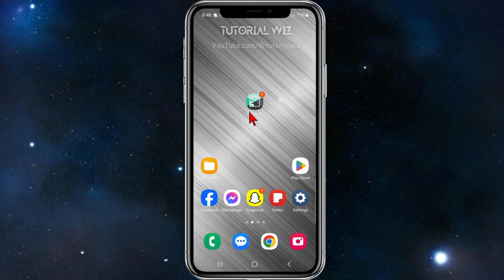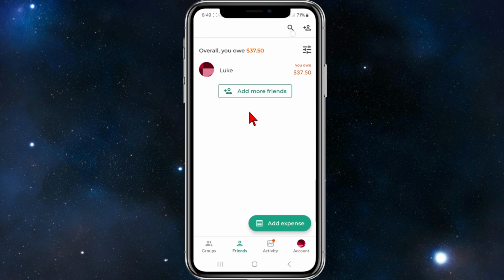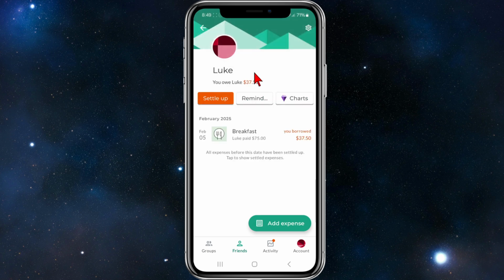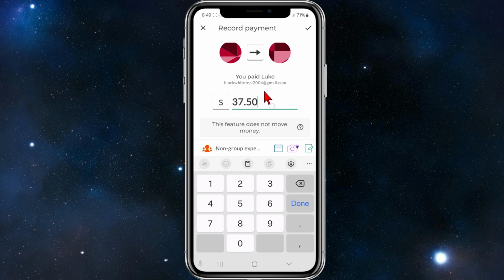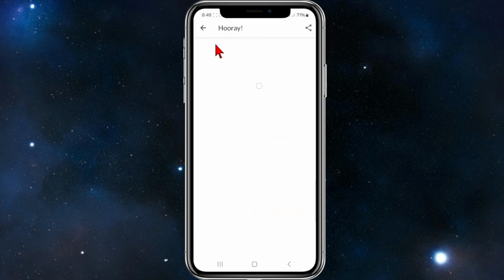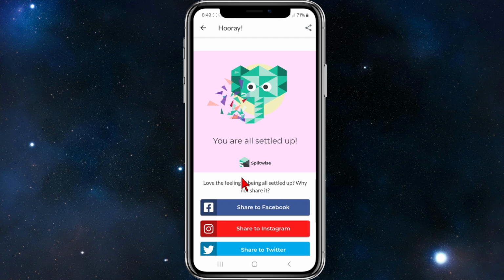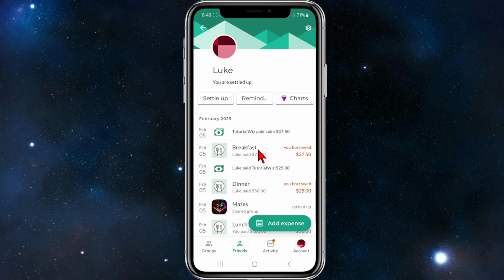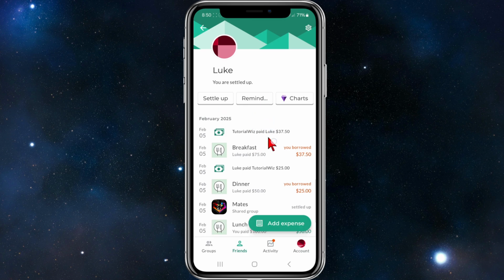How to Settle Up in Splitwise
In this video, we’ll show you how to settle up in Splitwise. This step-by-step guide will help you clear your balances and finalize any shared expenses with your group. Follow along to settle up in Splitwise today!